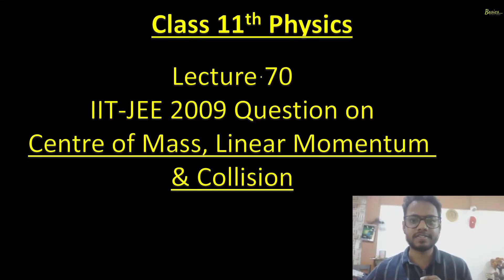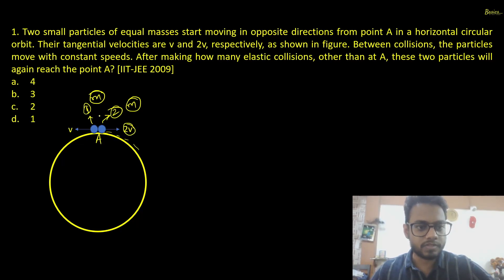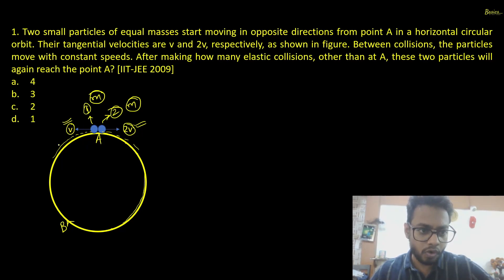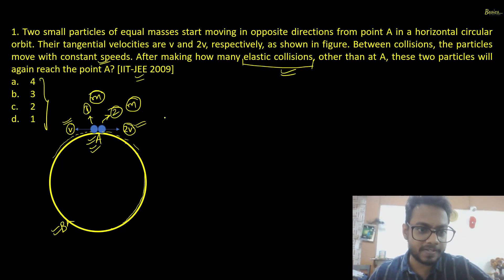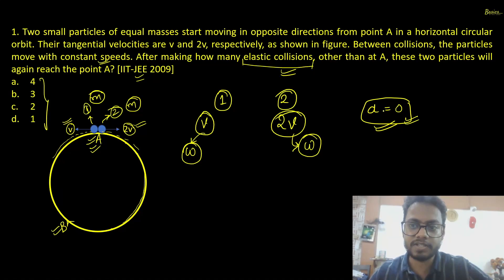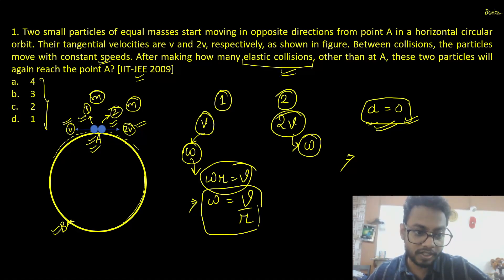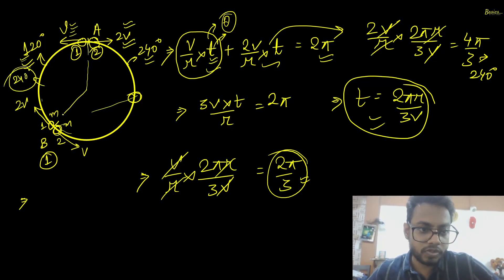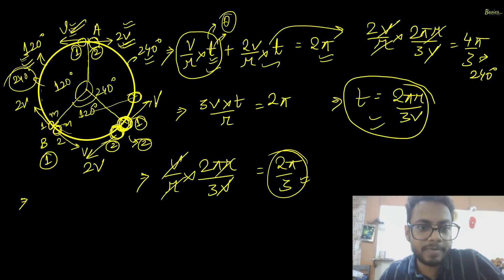JEE Advanced PYQ 2009 | Centre of Mass, Linear Momentum & Collision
9.25 - JEE Advanced PYQ 2009 | Centre of Mass, Linear Momentum & Collision
In this Video, we are gonna discuss JEE Advanced PYQ which came in 2009 from Centre of Mass, Linear Momentum & Collision.

Chapters -
00:00 - Introduction
00:12 - Question 1 from IIT-JEE 2009

Question discussed in this video are -

1. Two small particles of equal masses start moving in opposite directions from point A in a horizontal circular orbit. Their tangential velocities are v and 2v, respectively, as shown in figure. Between collisions, the particles move with constant speeds. After making how many elastic collisions, other than at A, these two particles will again reach the point A? [IIT-JEE 2009]
a. 4
b. 3
c. 2
d. 1

Welcome to Basics by Ravi Singh!

📚 Exploring the Fundamentals of Physics: Centre of Mass, Linear Momentum & Collision 🌟

Are you ready to embark on an exciting journey through the world of physics? Join me as we dive deep into the essential concepts of Centre of Mass, Linear Momentum, and Collision, as outlined in the class 11 syllabus from H.C. Verma and NCERT.

🔬 What You Can Expect:

🌐 Comprehensive Explanations: We break down complex physics principles into easy-to-understand lessons, making it accessible to learners of all levels.
📈 Problem Solving: Master the art of problem-solving with step-by-step solutions and examples, specifically covering Concept of Physics Volume 1 by H.C.Verma.
🧪 Practical Applications: Discover how these concepts are applied in the real world and in cutting-edge technology.
🧠 Conceptual Clarity: Our aim is not just to teach you equations but to ensure you grasp the underlying concepts.
👨‍🏫 Meet Your Instructor:
I'm Ravi Singh, your guide on this physics adventure. With a passion for simplifying complex ideas, I've dedicated myself to helping students like you build a strong foundation in physics. Together, we'll unravel the mysteries of Centre of Mass, Linear Momentum, and Collision.

Don't miss out on a single lesson. Whether you're a high school student aiming for top grades or want to be at that top in competitive examinations like JEE Mains, JEE Advanced, NEET & much more, this channel is for you.

🌟 Let's make physics fun, understandable, and rewarding. Welcome to Basics by Ravi Singh, where the journey to mastering physics begins!

Thank you for choosing Basics by Ravi Singh. Let's explore the fascinating world of physics together! 🌌✨